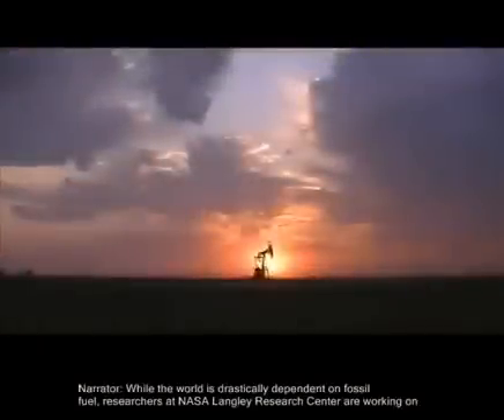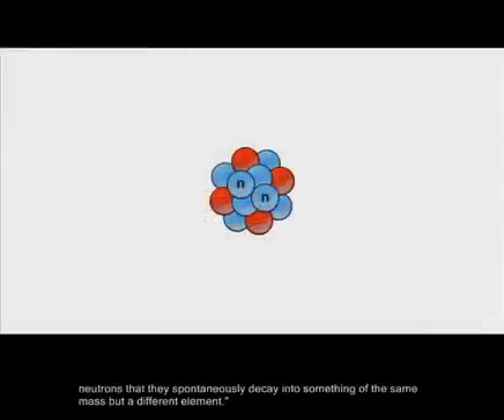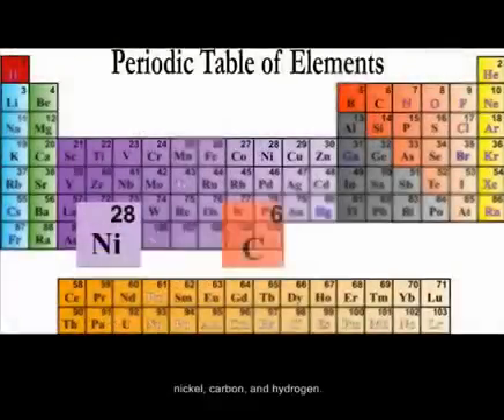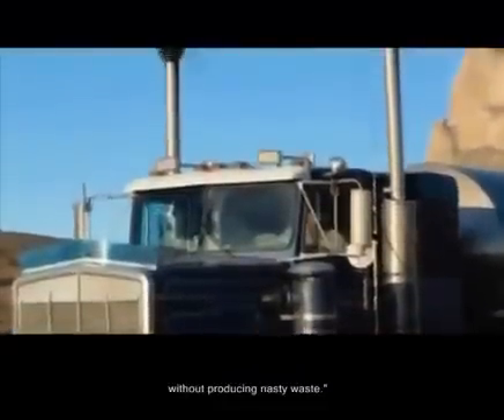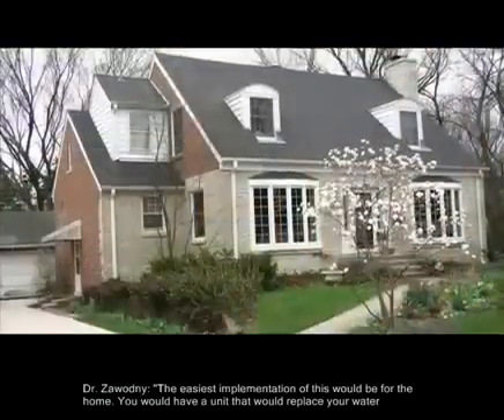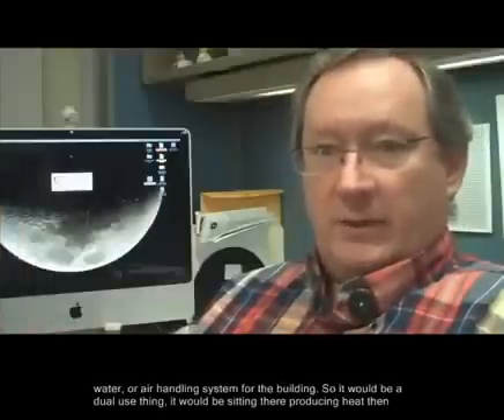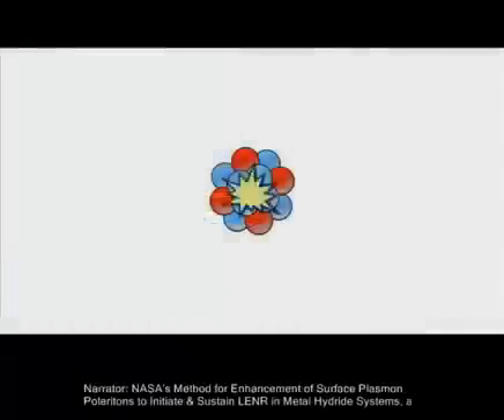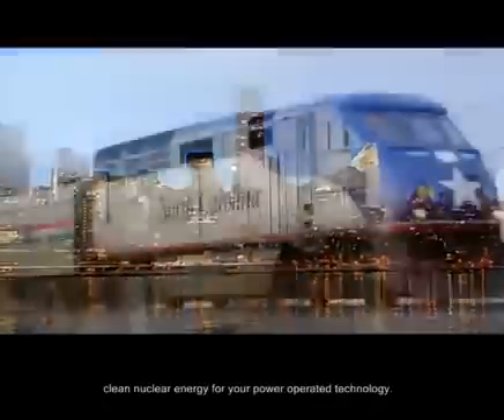NASA potvrdila nízkoenergetickou atomovou reakci (LENR - studená fúze)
/ České titulky zapnete kliknutím na "CC"